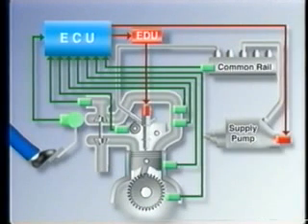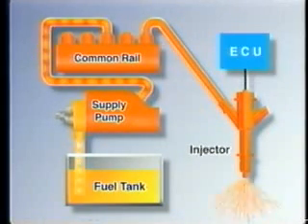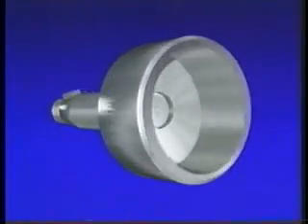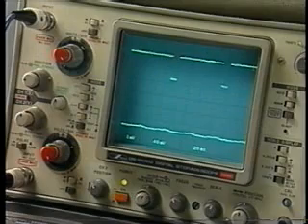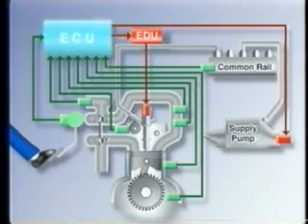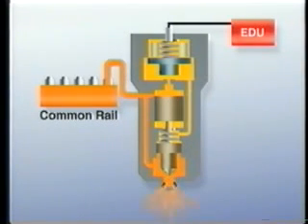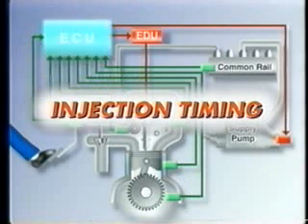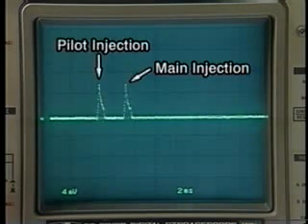Common rail diesel